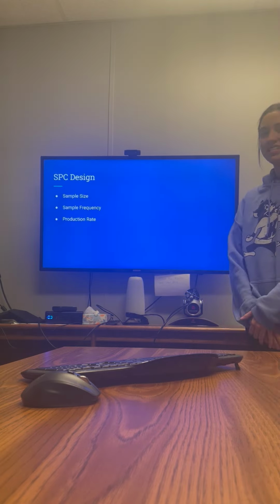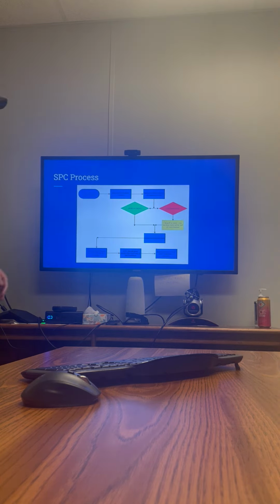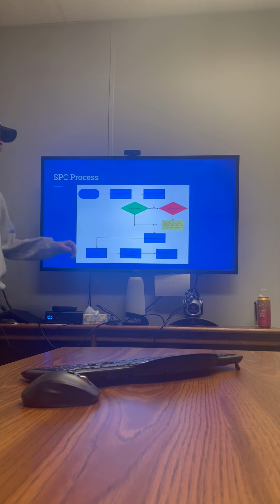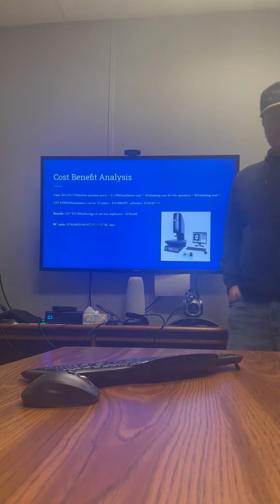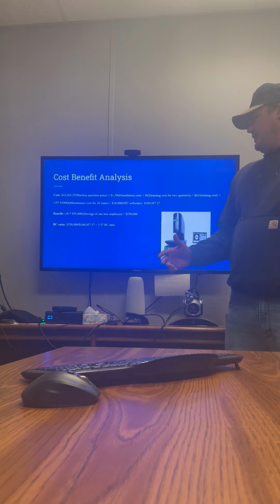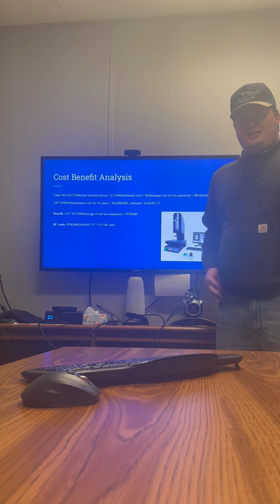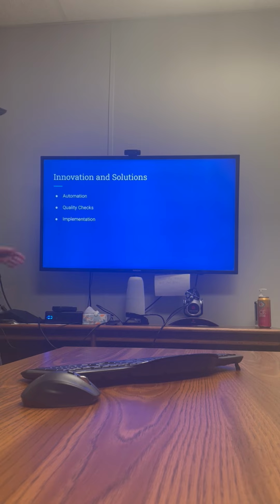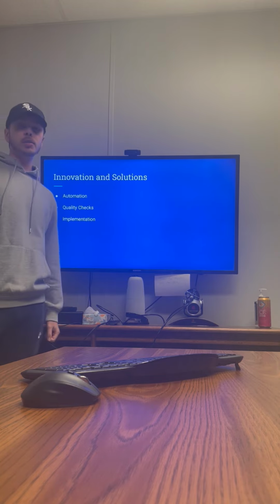SPC Design - Group 1